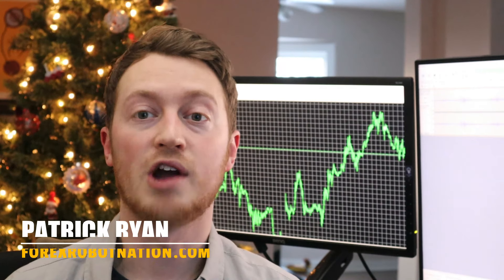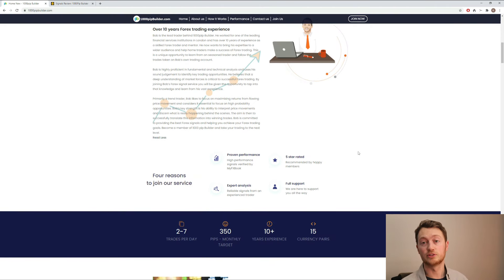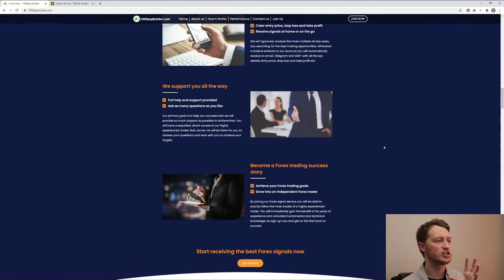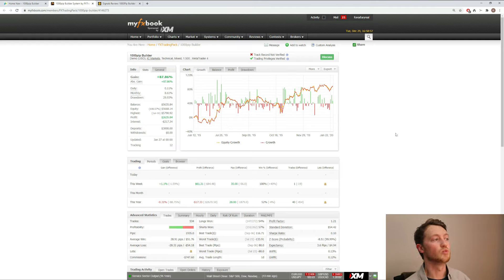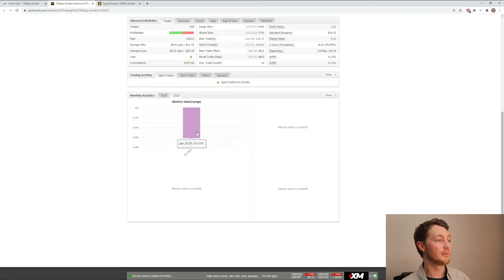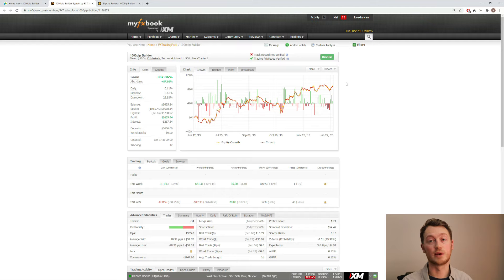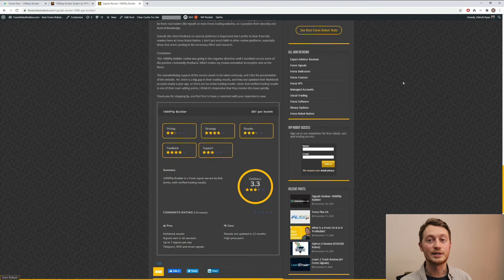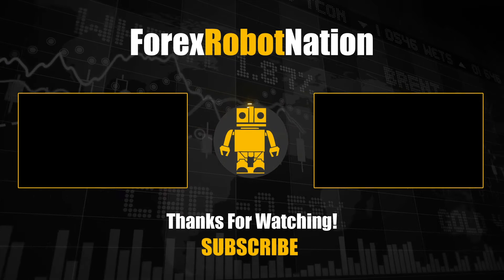1000Pip Builder Review 2021 (Telegram Forex Signals!)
1000Pip Builder is a popular Forex signal service providing alerts via telegram, SMS and email

In this video I review the service completely, go over how many signals they send per day, and take an in-depth look at the verified Myfxbook results. There's quite a bit to digest here, but I put it all together in a video around 6 minutes, so you can get all of my conclusions and recommendations succinctly. There will likely be a video update required once the developer Bob James updates the 1000Pip Builder trading results, and I discuss this in the video as well.